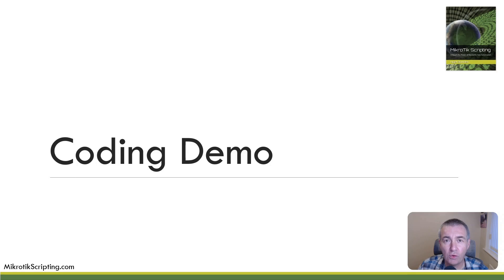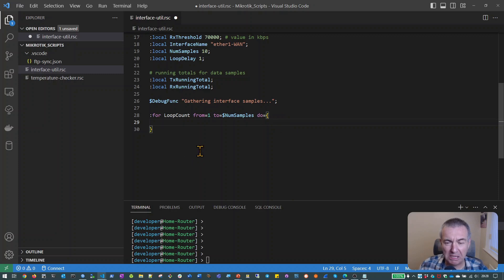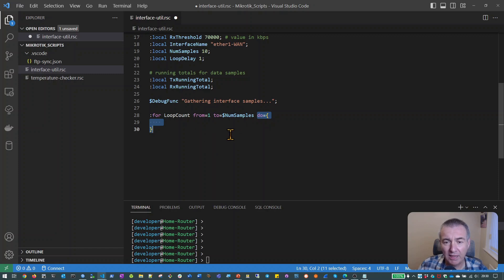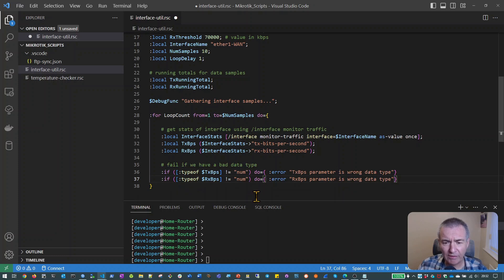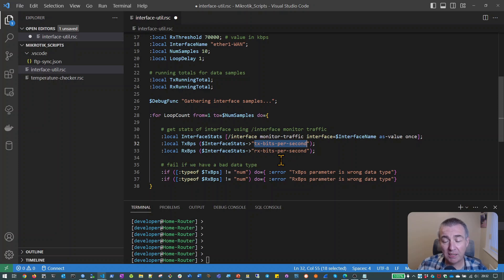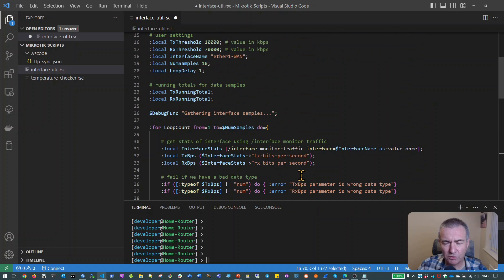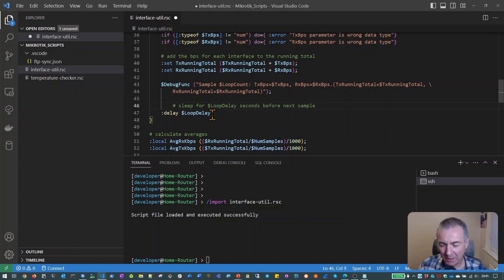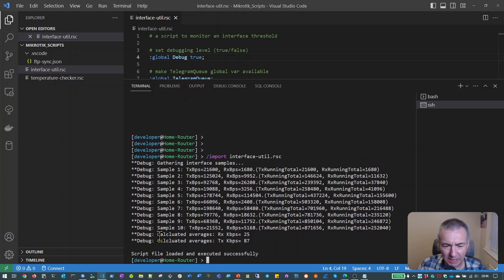MikroTik Scripting: Lesson 04 (Part 2): Probe 2 - Interface Utilization Monitor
In this lesson we'll complete the Interface Utilization Monitor script for our Telegram alerting project.

The video covers the following topics:
 - What is a for loop and how do we use one?
 - Data type checking and the ":typeof" command
 - The ":error" comand and how to use it

The slides and code for this lesson can be found

** Don't forget that you can get a copy of the Mikrotik Scripting book from Amazon in paperback and e-book formats. **